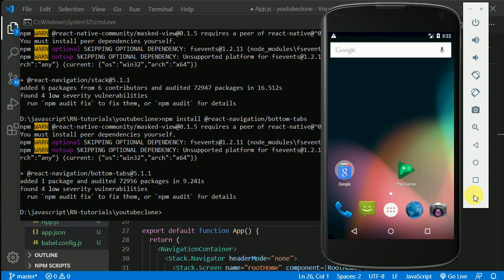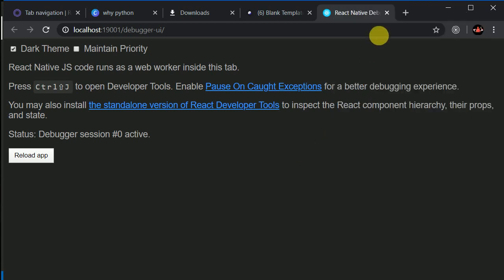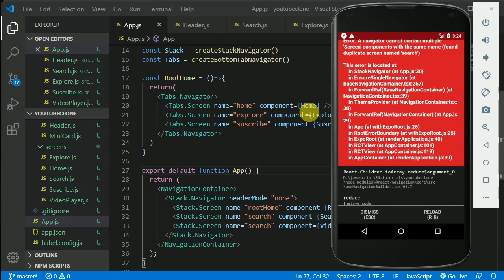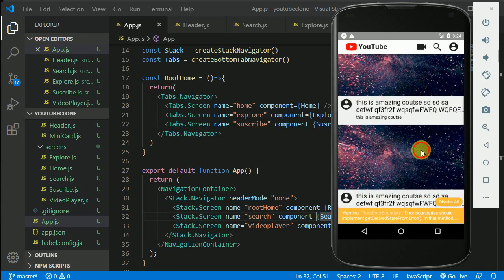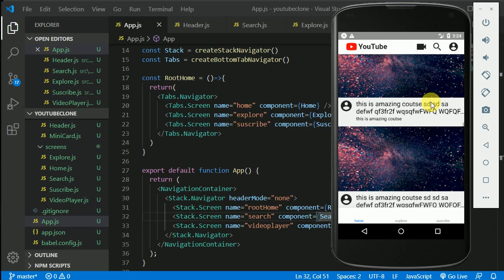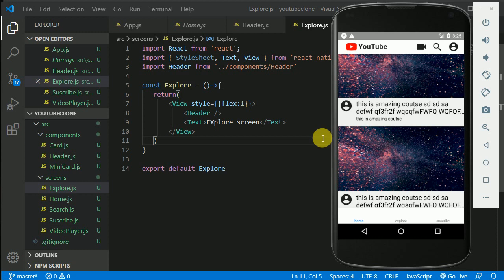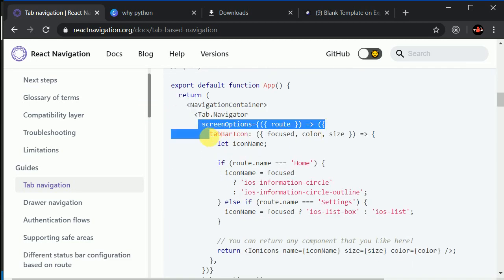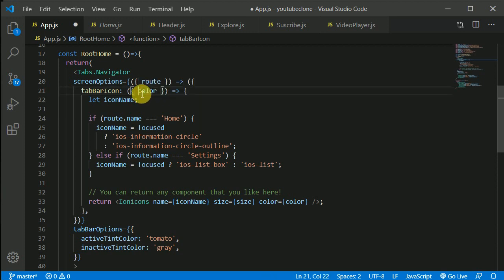#9 - Adding tab icons and navigating between screens | YouTube clone | React Native tutorial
In this video we will add tab icons and will learn how to navigate between the screens.YouTube clone.React Native tutorial